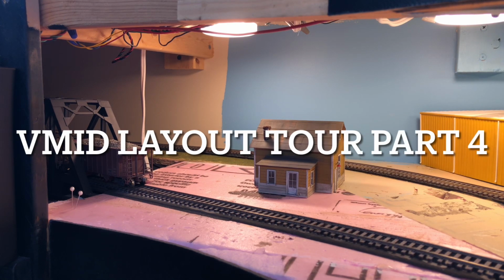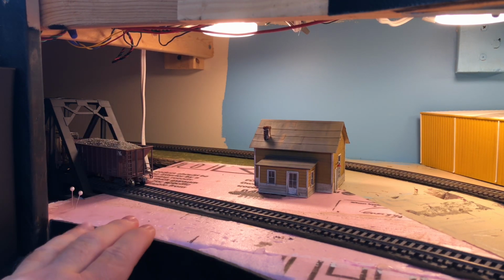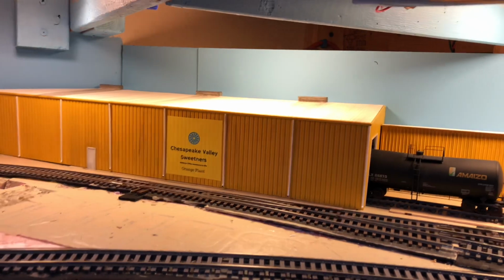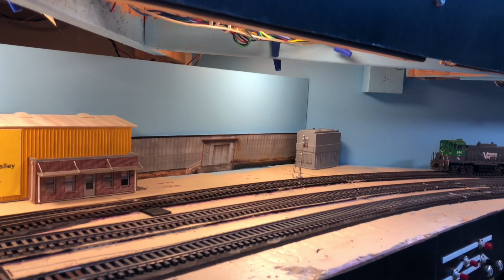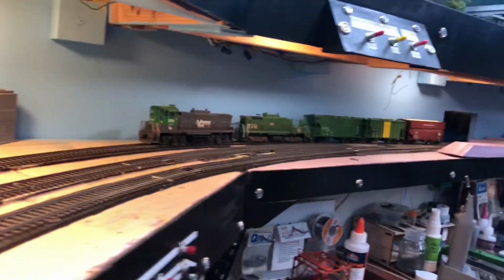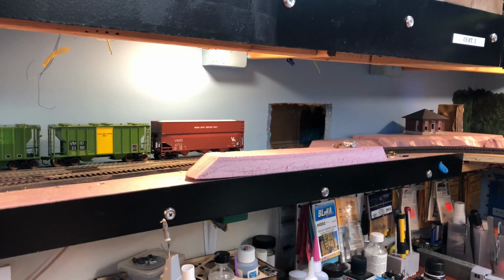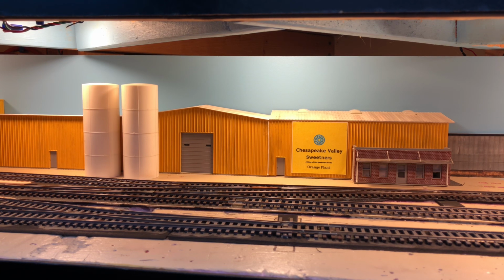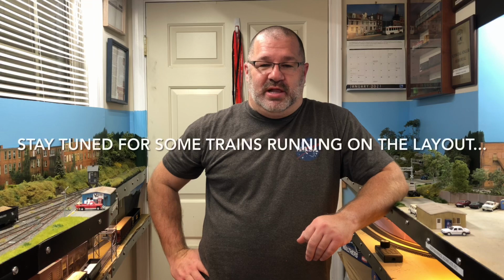Final Part: Virginia Midland HO Layout Tour: Completion on the tour of the layout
In this final part of the tour, we will look at the last part of the lower level and see some trains operating on the layout.